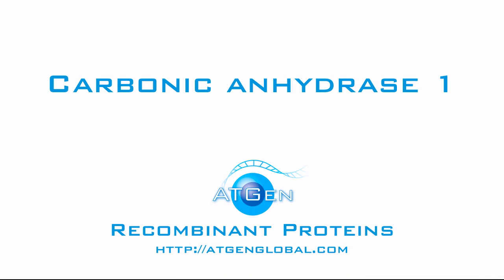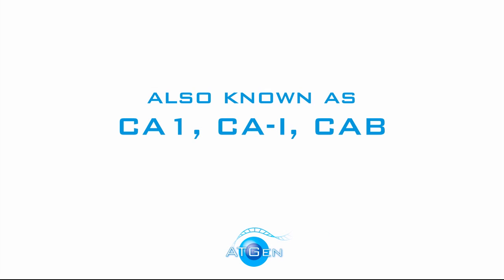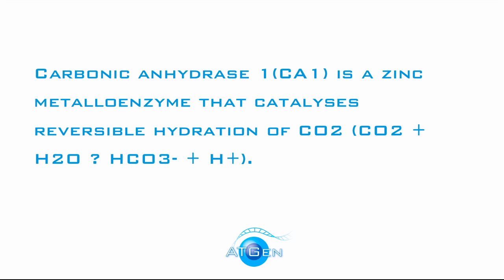What is Carbonic Anhydrase 1?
What is the recombinant protein known as Carbonic anhydrase 1? Carbonic anhydrase 1(CA1) is a zinc metalloenzyme that catalyses reversible hydration of CO2.